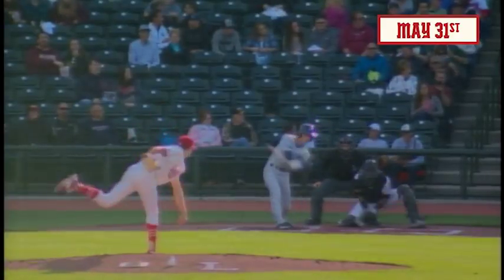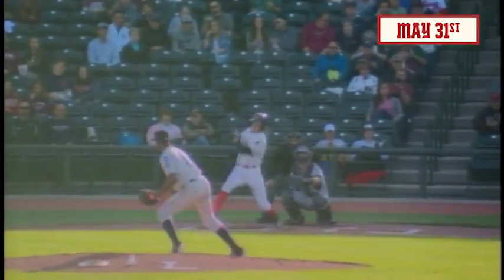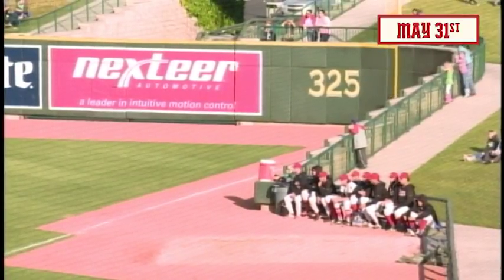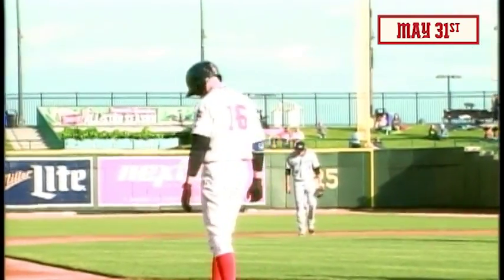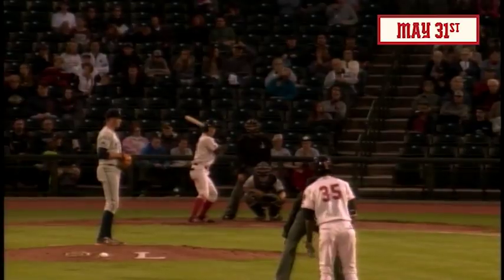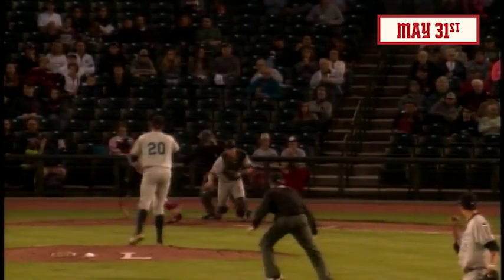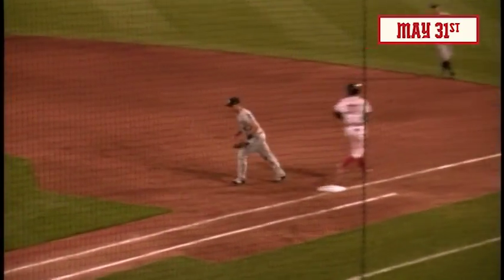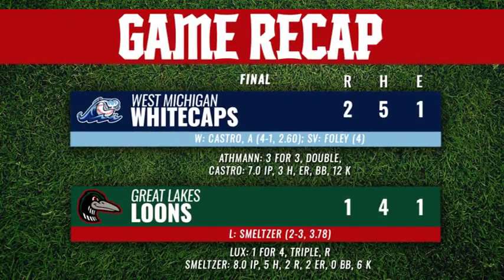May 31, 2017 | Loons vs Whitecaps